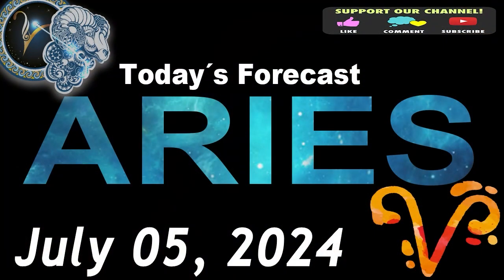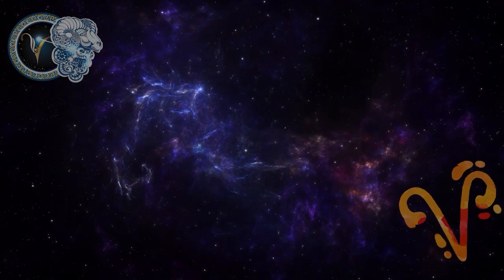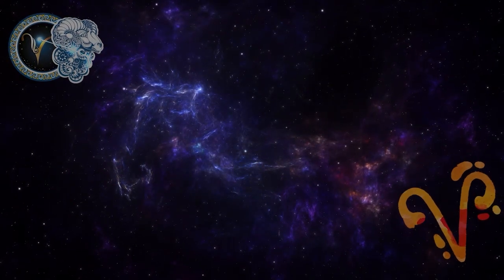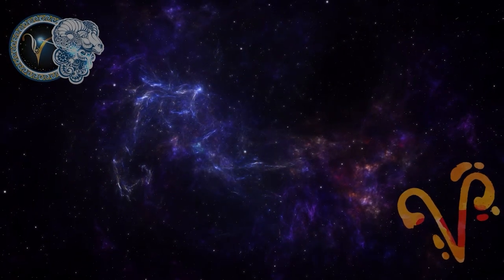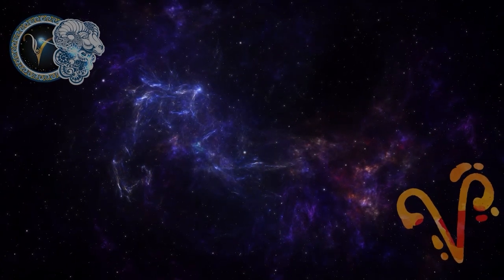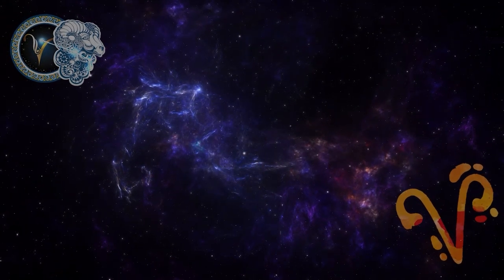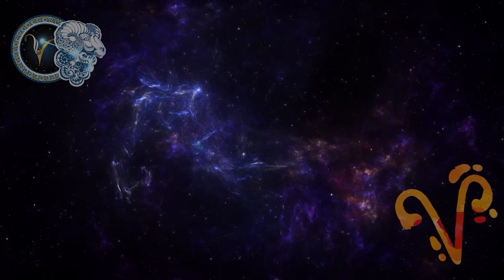Daily Horoscope ARIES July 5, 2024